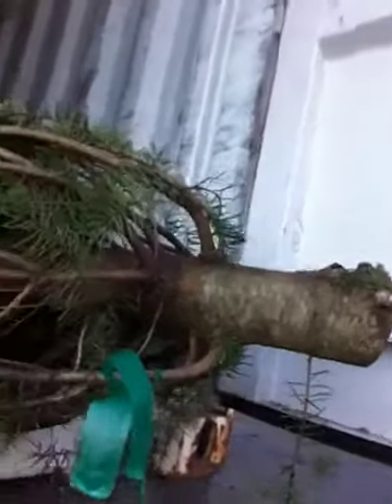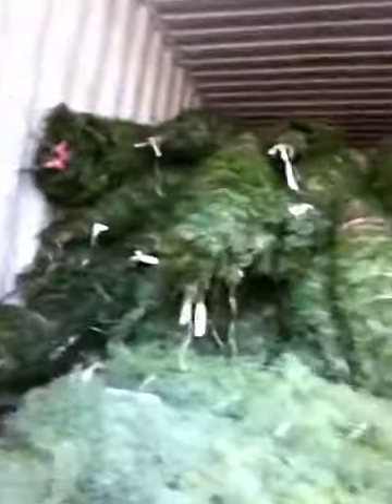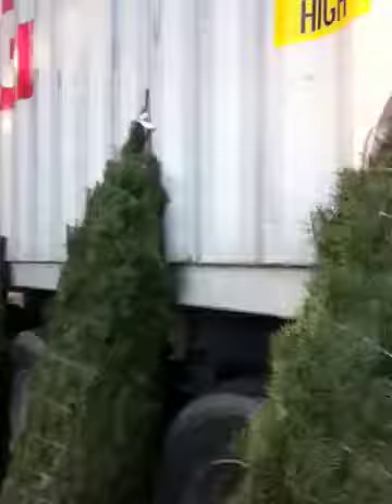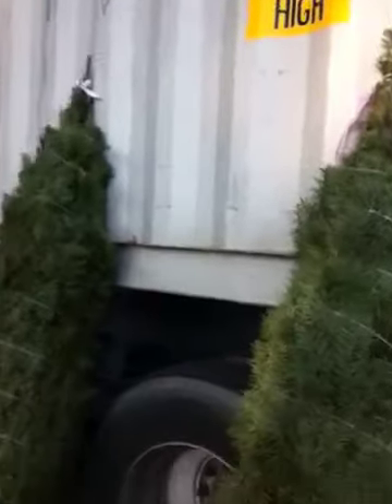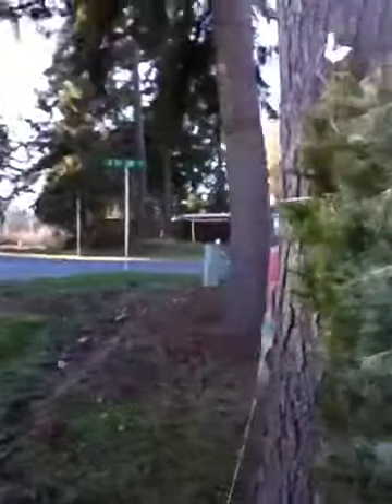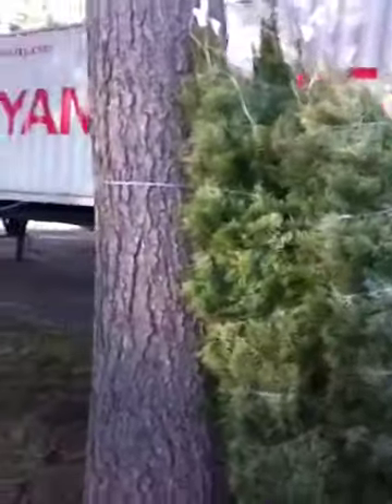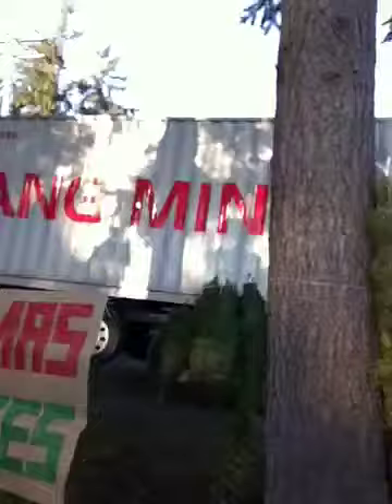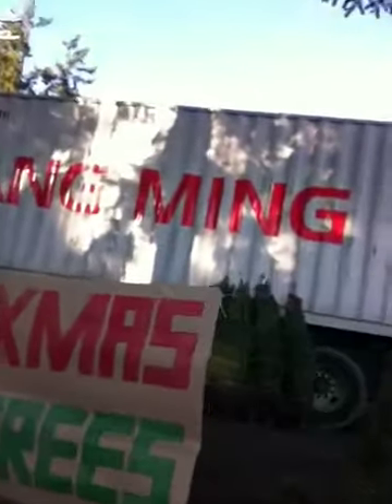Make big money selling Xmas trees!